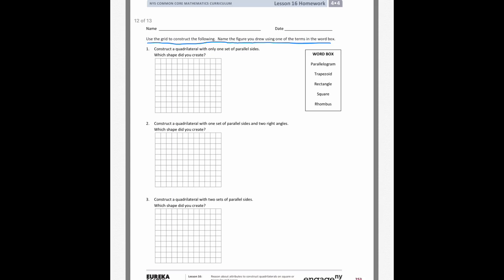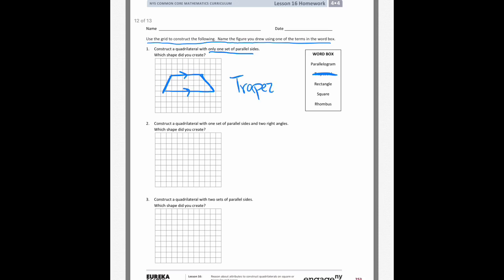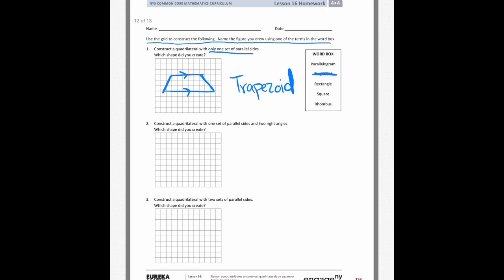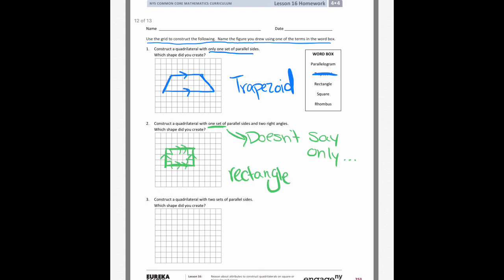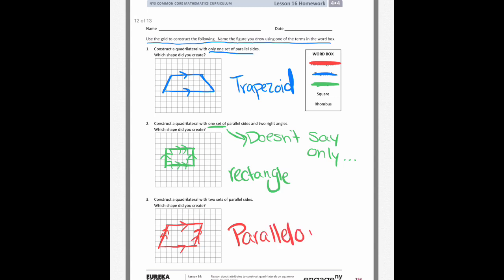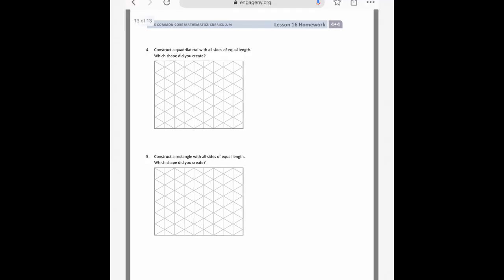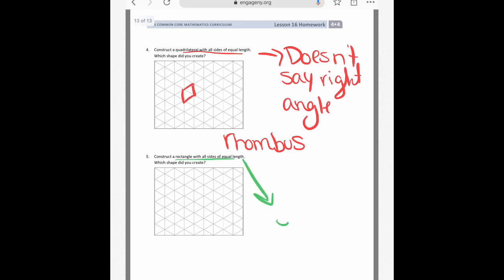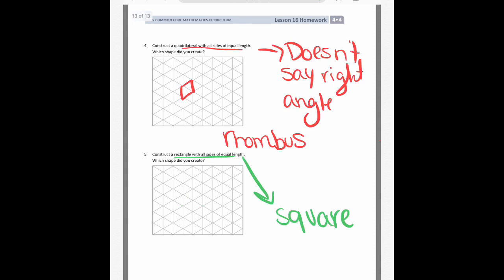Module 4, Lesson 16 Homework Help